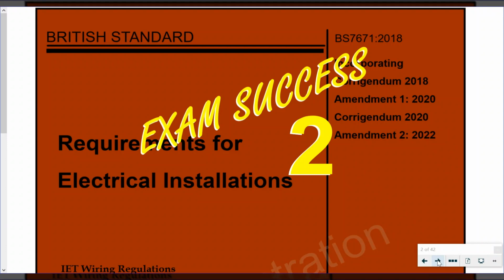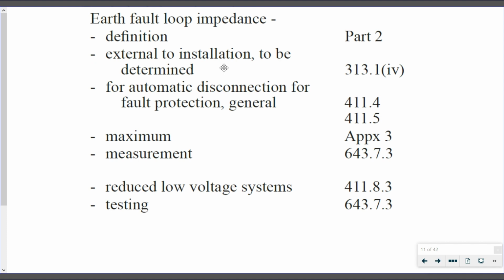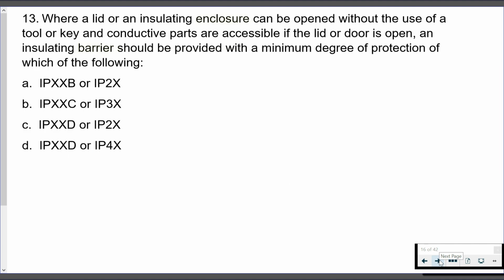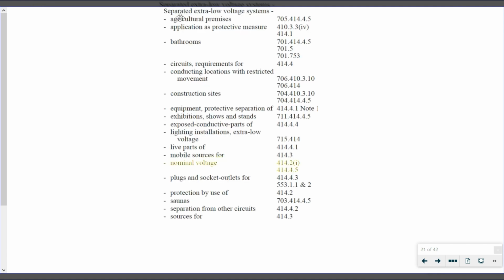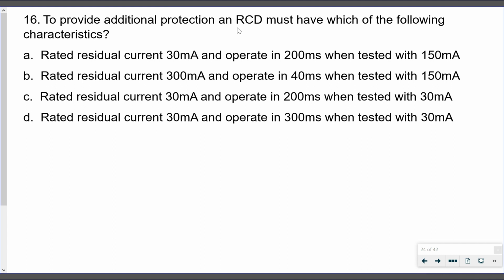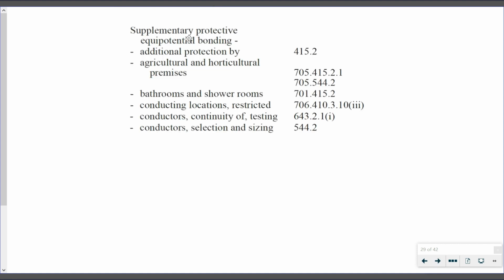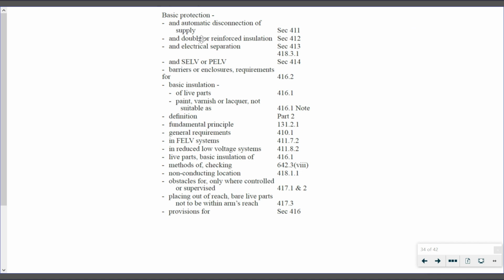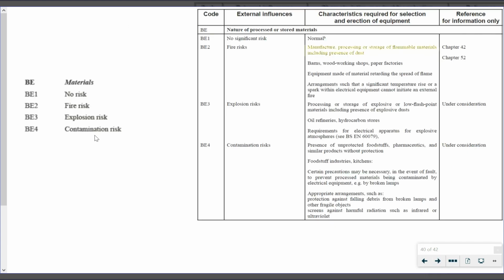18th Edition Exam Success 2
A run through the next 10 questions on Sample Paper 1 within your folders.  Remember to pause the video as you require to find the answer routes.